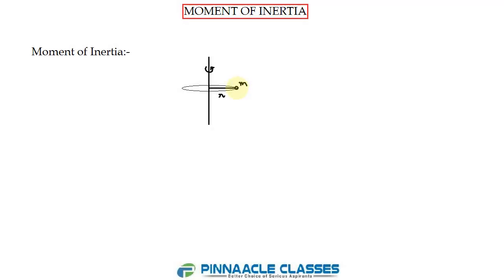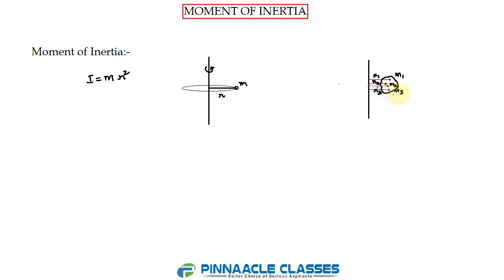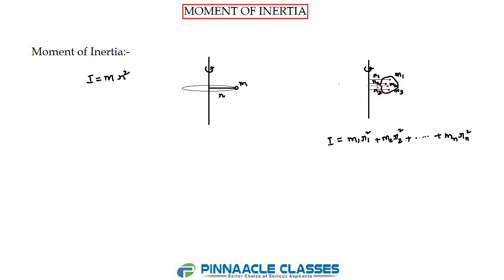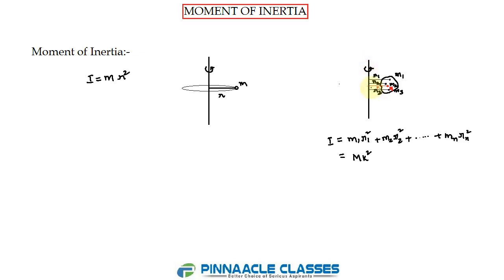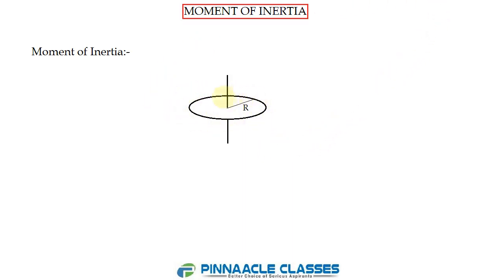5. System of Particles - Moment of Inertia